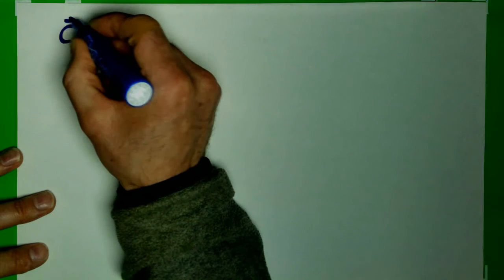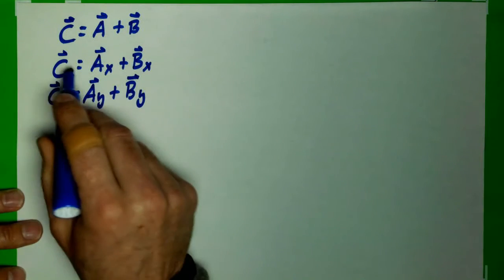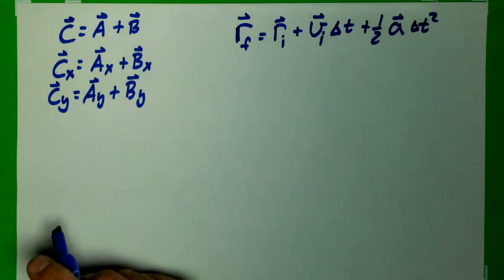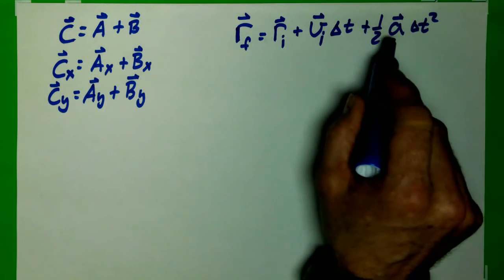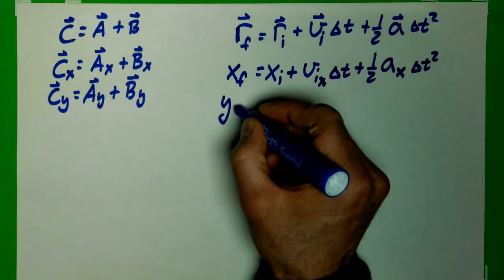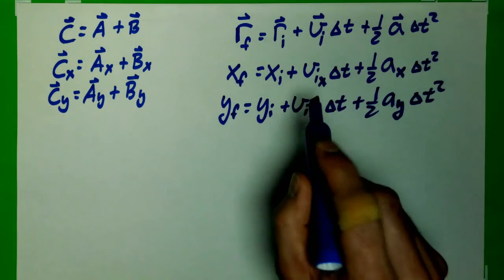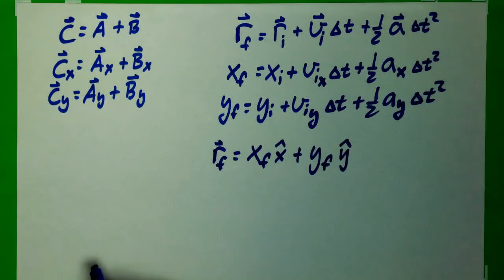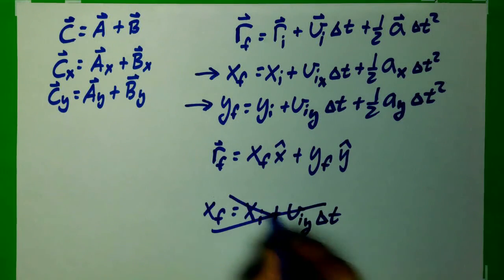Kin5.1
Kinematic Equations Components